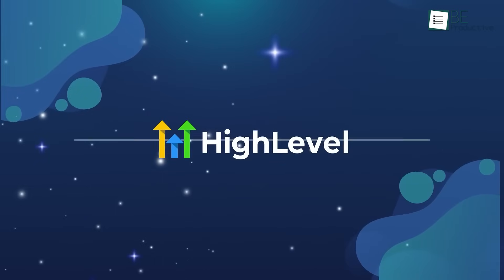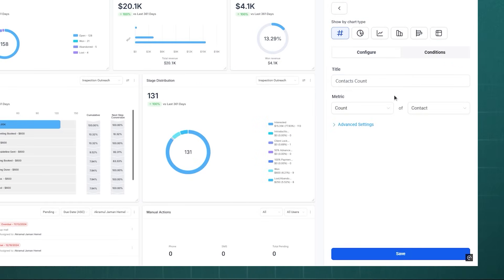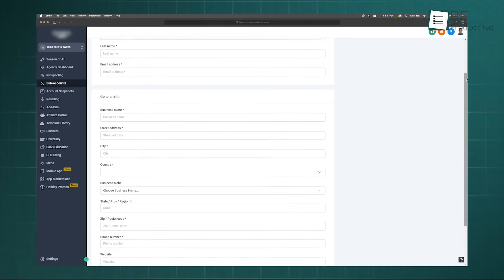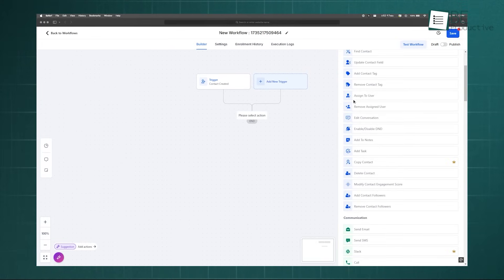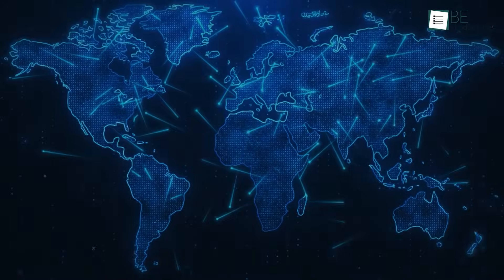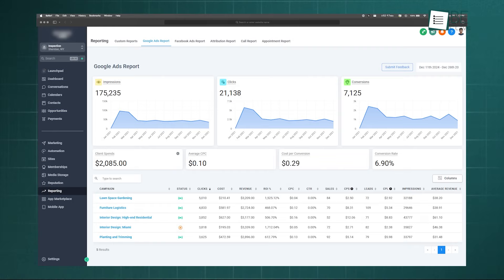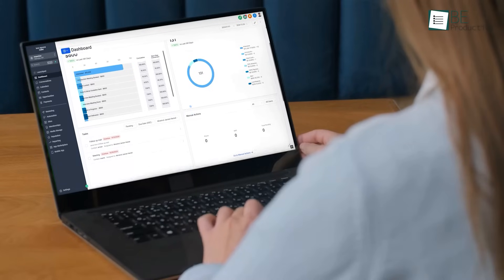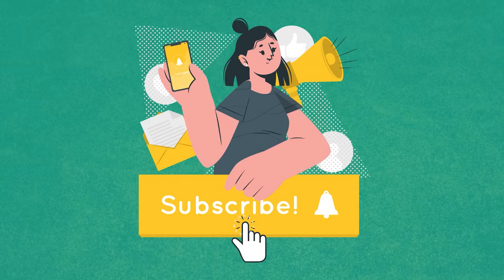7 Useful GoHighLevel Tips & Tricks for Small Business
7 Useful GoHighLevel Tips & Tricks for Small Business. If you're looking for a CRM built specifically with marketing and sales agencies in mind, HighLevel is designed to help you reach new heights. It stands out as one of the first truly all-in-one platforms, consolidating the entire customer journey, from lead capture to final conversion, into a single, powerful ecosystem.

00:00- Intro
00:45 - Customize Dashboards for Each Role
01:55 - Use Snapshots to Standardize Client Setups
03:12 - Automate Lead Routing with If-Else Logic
04:15 - Take Advantage of Smart Pipelines
05:13 - Centralize All Conversations
06:18 - Use Reporting for Smarter Budget Allocation
07:22  - Brand It as Your Own with White-Label Options

If you’re looking to boost your marketing and sales workflow, exploring HighLevel tips and tricks and HighLevel hacks can help you get the most out of the platform. Many users search for the best GoHighLevel tricks and ways to optimize HighLevel for SMBs, and a clear Go High Level tutorial or GoHighLevel tutorial is a great place to start. Comprehensive GoHighLevel training and GoHighLevel tutorials make it easy to learn how to use GoHighLevel or how to use Go HighLevel, especially for GoHighLevel beginners. As a HighLevel CRM, High Level tutorial resources and High Level SaaS options show why it’s often considered the best marketing CRM and best sales CRM for growing businesses.